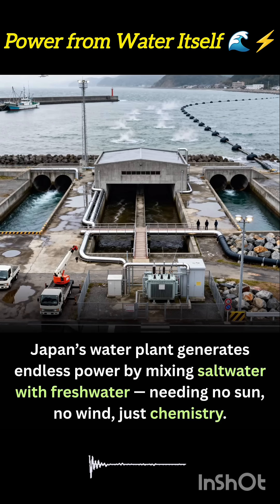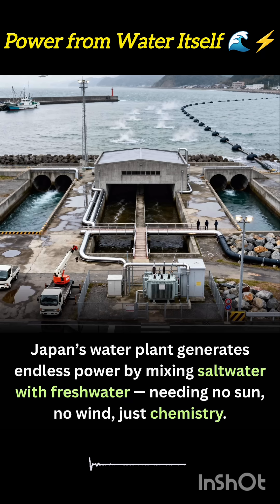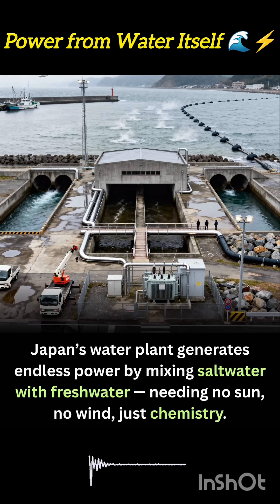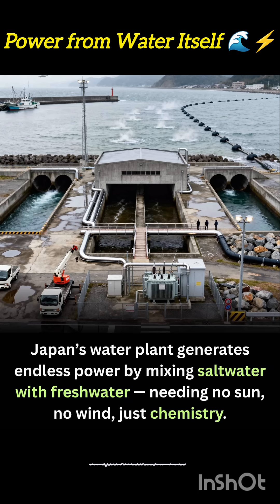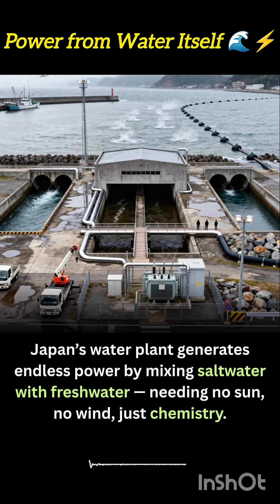Japan Unveils Revolutionary “Blue Energy” Plant Generating Power from Water Chemistry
Japan unveils the revolutionary Blue Energy plant, generating clean power from water chemistry and advancing sustainable, eco-friendly energy solutions."